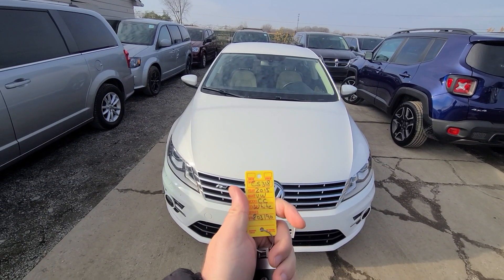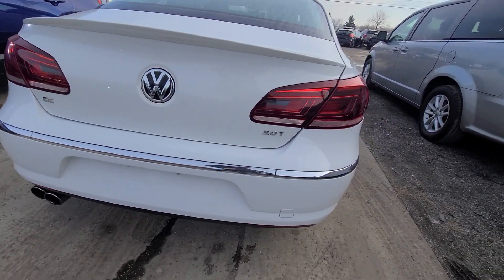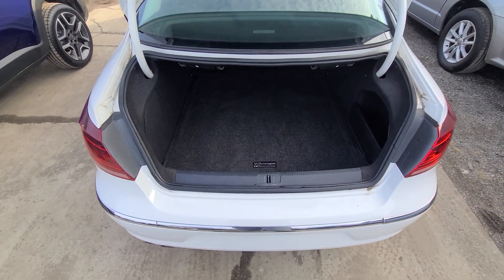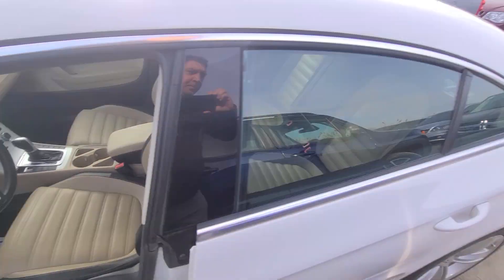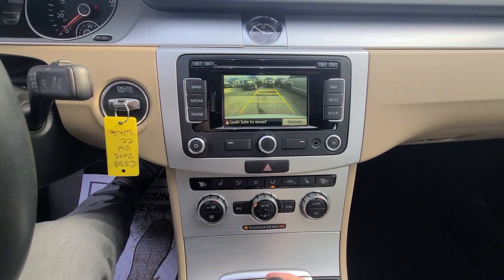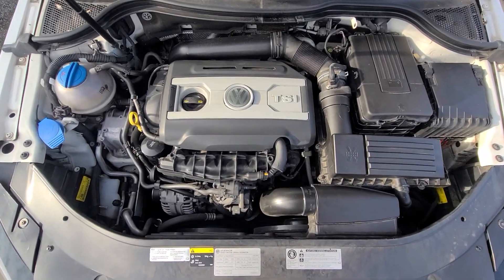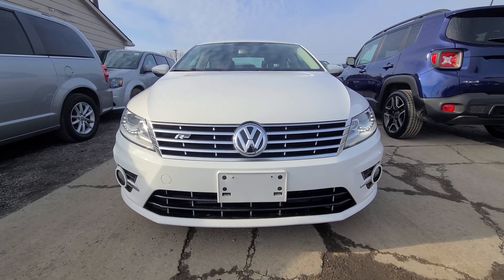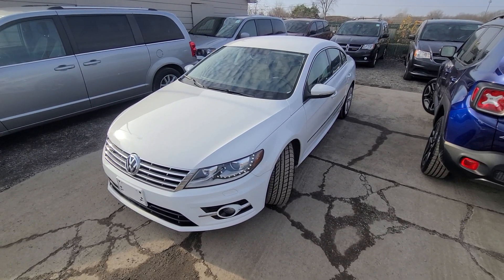c5318 2015 vw cc